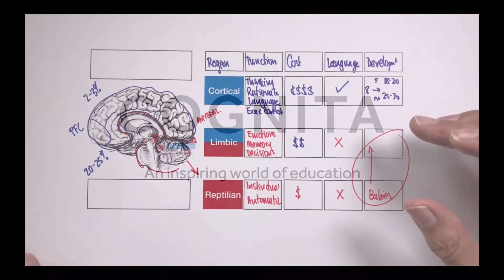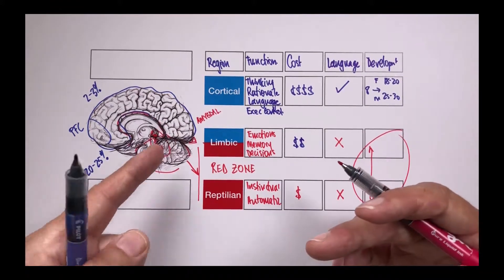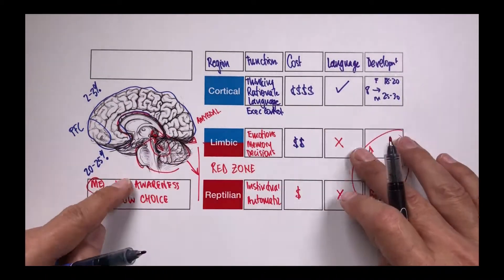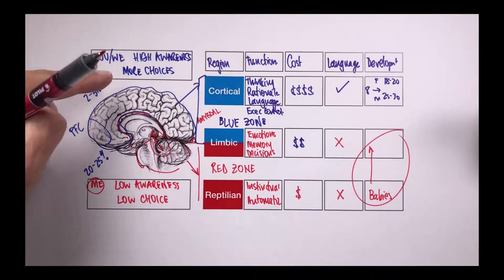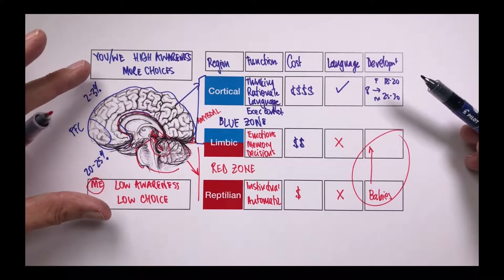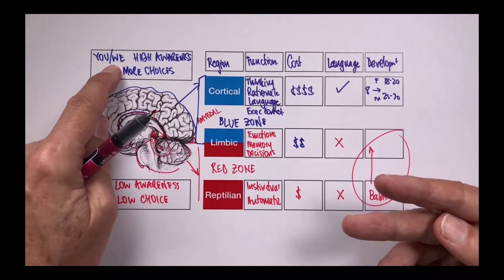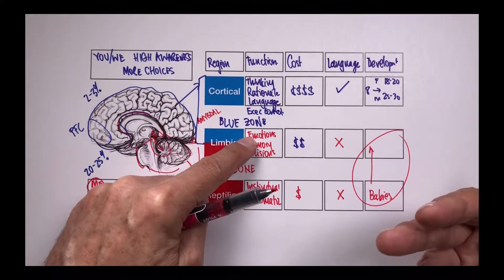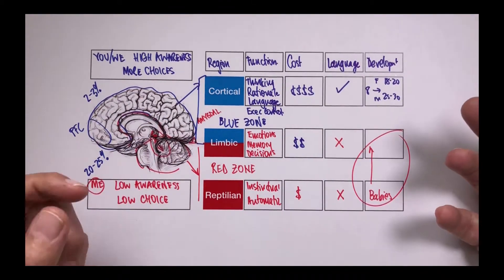The Red Zone - Blue Zone Model - Part 2 | Andrew Mowat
This is the second video in the Red Zone - Blue Zone Model. In this video, Andrew Mowat describes the model in relation to the three layers of the brain, and how these two 'mind' zones contribute to us being at our best, or our worst.